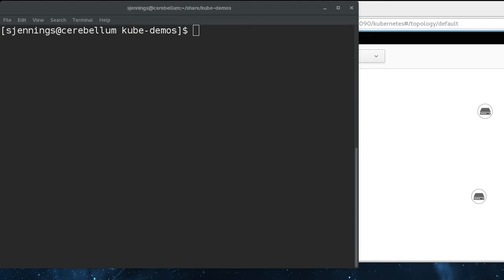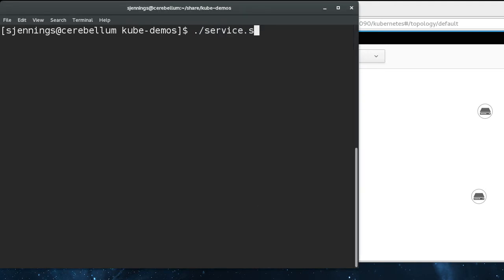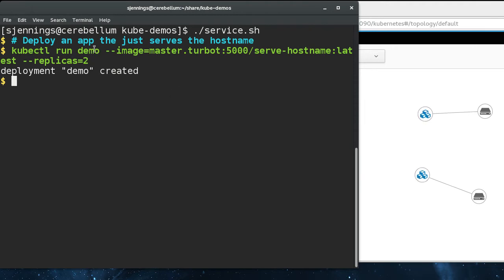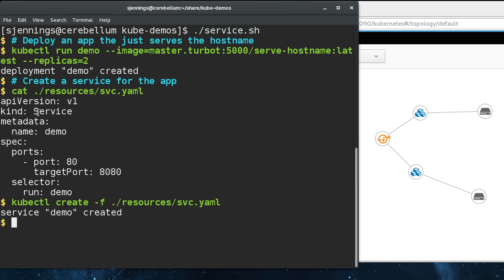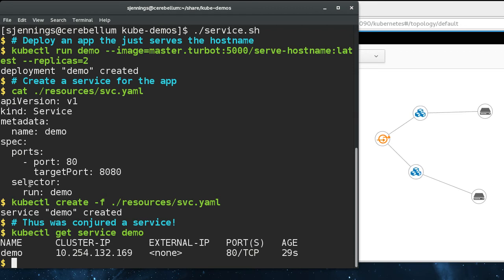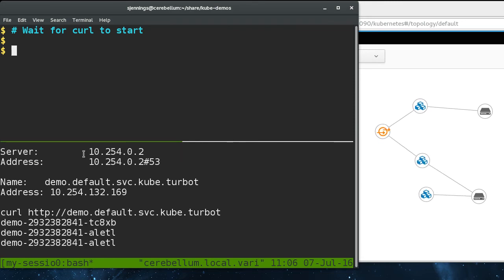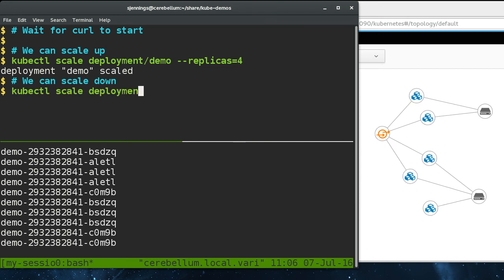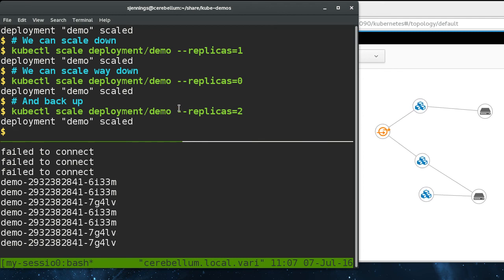Kubernetes Services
A demonstration of Kubernetes v1.3 Pods, ReplicaSets, and Deployments running on Fedora 24 visualized with Cockpit